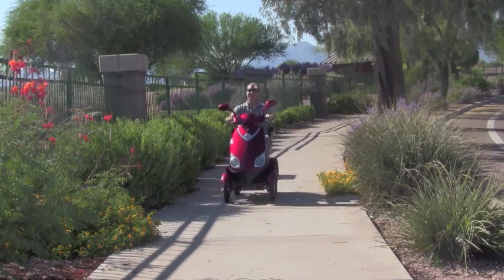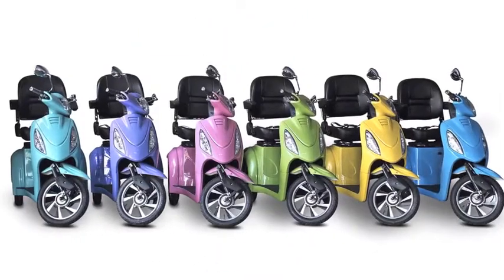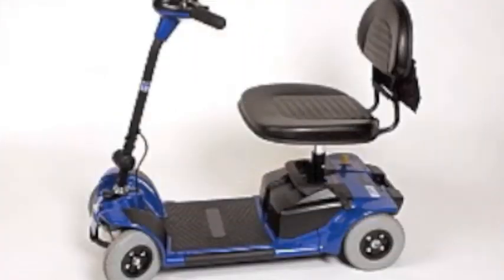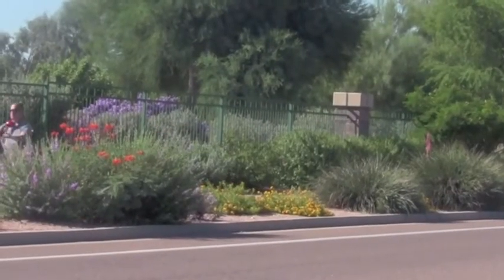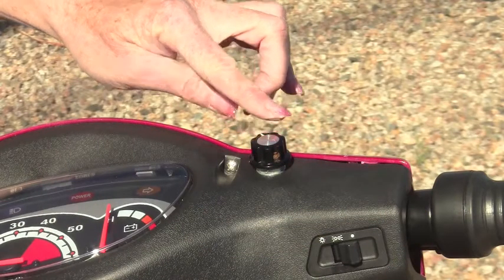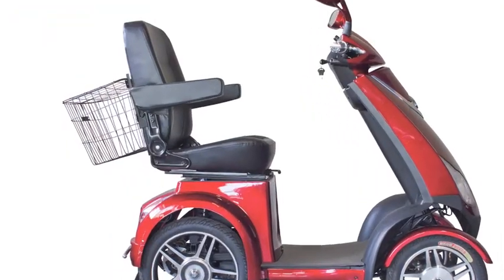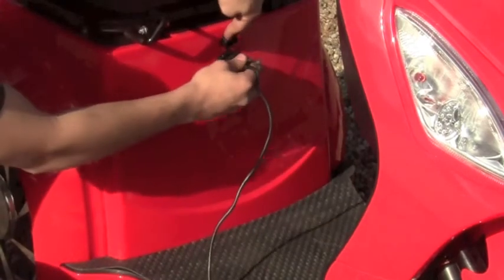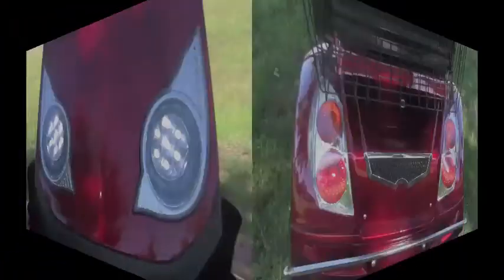EW 72 Video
The EW-72 is the hottest 4 wheel scooter on the market.  With speeds up to 15 mph, this scooter is perfect for those that need the extra stability in a mobility scooter.  It can go 40 miles on 1 single charge and comes in Red and Blue.